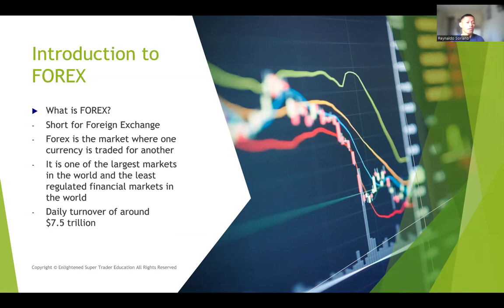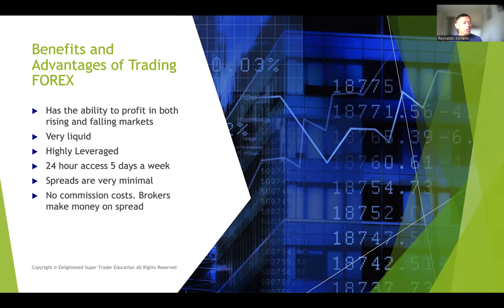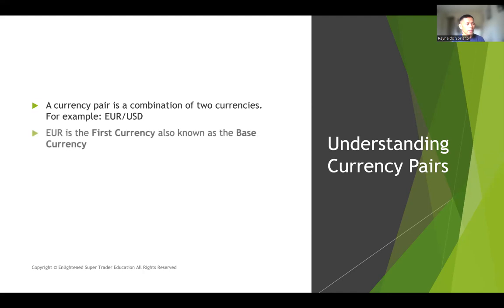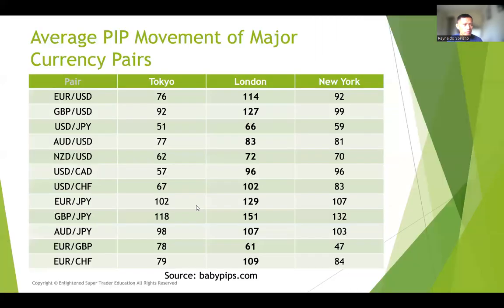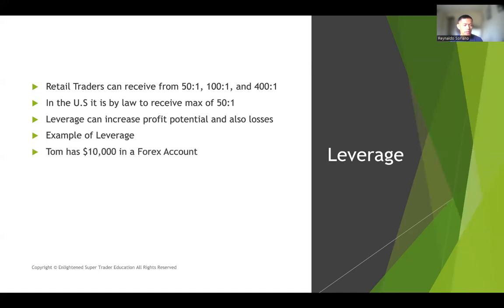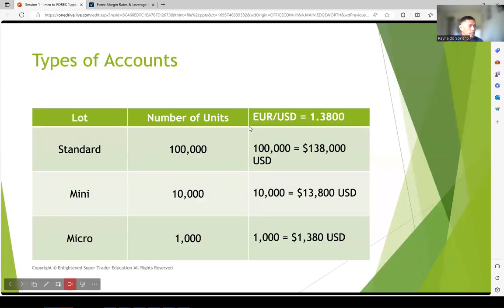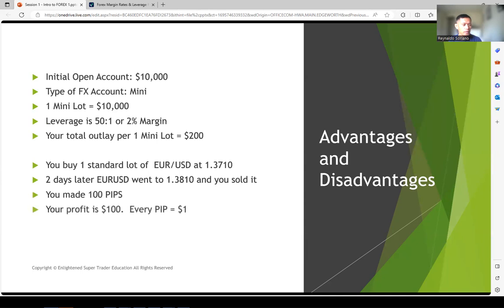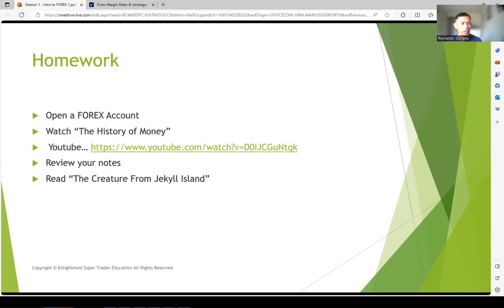Free Trading Class - Introduction To FOREX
In this class, you are going to learn:

* Advantages of FOREX compared to Stocks, Future, Options and Crypto when you're starting out
* Terminologies used with trading
* And More...

For Questions, you can join our Free Group Support via our Telegram Channel